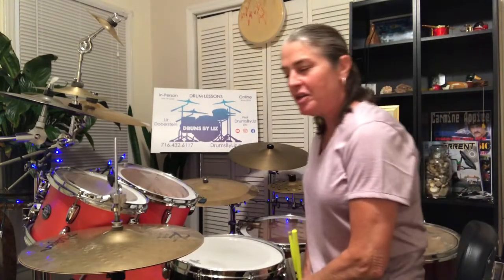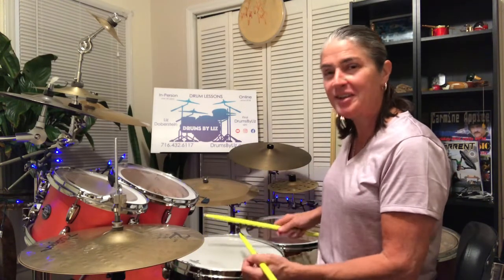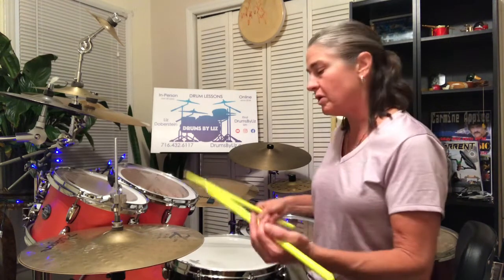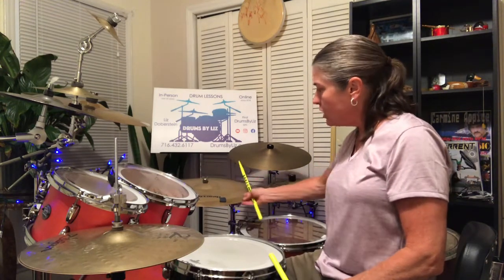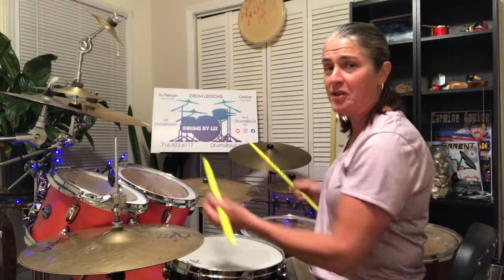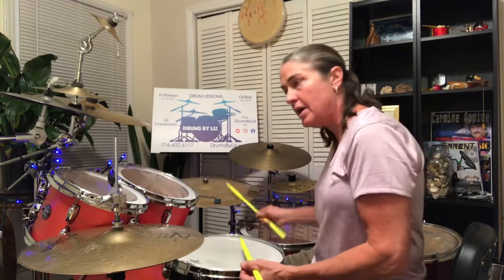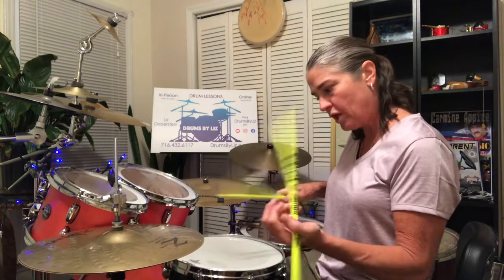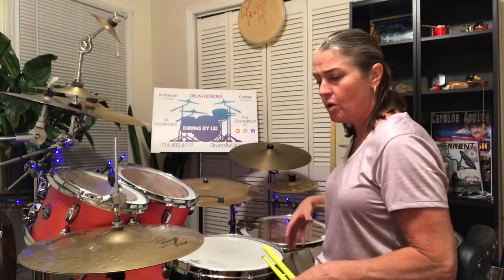A Sweet Little Syncopated Drum Fill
Post # 2022-07

I hope you enjoy this idea and utilize it in your playing style. It has some nice syncopated components within it. It also provides a good variety of sound and textures using HH and TT’s as well as 32nd note BD notes.
I definitely tend to gravitate towards these types of grooves.
I think they are super fun to play and can add some spunk to your playing style!
If you like this sort of lesson this is quite characteristic of what I teach.
I hope it sparks your interest!

Pattern Particulars are: 🥁🌟😊

KLKL RllRL KRLR LKR
1e+a 2ee+a 3e+a 4e+
Remember you will be doubling notes on the 3rd and 4th beat to create the 32nd note pattern.

I think the world needs more drummers in it ...
So...
Please place comments if possible.
It helps with algorithms.
All is greatly appreciated!!

I ultimately want to spark an interest in others to say to themselves “this drumming thing is easily doable!”
You will have tons of creative fun.
You will experience a great challenge mentally and physically.
You will learn how to incorporate and utilize physical skills and coordination similar to what is used playing sports.

Drumming always provides a healthy escape with so many awesome benefits!

I’m hooked for life and beyond!
I could do this 24/7 for an infinite number of lifetimes!!!

Unlimited, no boundaries, creative drumming fun!!!

Some may say
“Drums Unlimited!” 🥁🥁🌟💫

Thank you again for watching my videos!

Please remember too,
I am available for online lessons via FaceTime/Skype and in person lessons at my home.

After many years of teaching thousands of students, let me now add YOU to my growing list of success stories.

Many many students who have studied with me have become professional working drummers themselves.

They all have worked diligently at crafting their skills on drum set and as a result are on National & International Tours, and perform on Cruise ships as House Drummers. House drummers accompany any featured artist that comes aboard the ship as entertainment. House drummers have to be proficient in all areas of music notation/reading charts and of course all genres of music.

My students have even been featured on the Tonight Show, The David Letterman Show, MTV, The Warped Tour etc.

So.
Let’s put you on a fast track of learning and skill development, build up your technical skills all while fostering your creativity and musicality.

Gain the confidence needed to tastily contribute to any musical endeavor you choose to be involved with.

My rates are $30 per 1/2 hr ; $50 per hour.
I do give discounts to families in need, multiple students within families, homeschoolers, veterans, veterans families, and more.

I am here to help you strive for excellence and attain your goals!

Come join Drums By Liz and heighten your thoughts to Drums Unlimited!

The possibilities are infinite!!

We need more drummers in this world!!🥁🥁🥁🌟🌟🌟🥁🥁🥁